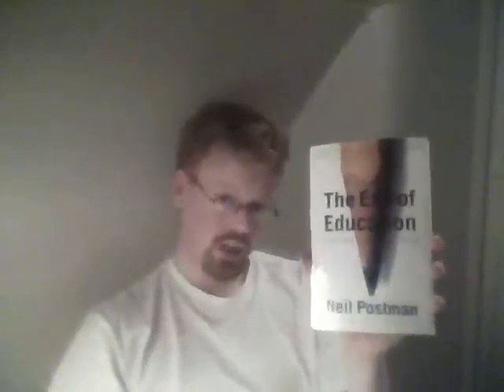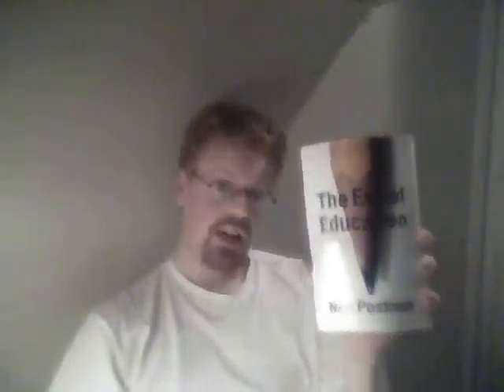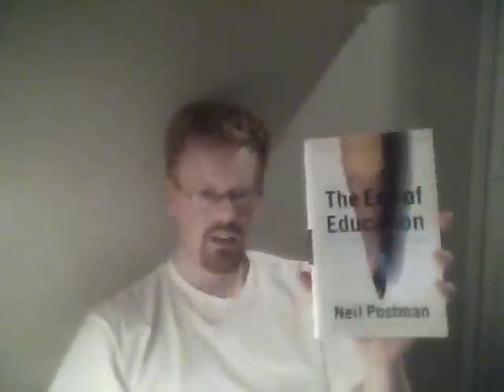ATR's My Library 2011 - Education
Please see the History & Science video for purpose of this series (or at the end of this vid). Books mentioned:
Principles of Language Learning and Teaching - 2007
2) Reflective Roles of the Classroom Teacher - ?
3) Emile & Julie - JJ Rouseau
4) Eager to Learn -
5) Teaching Secondary School Science -
6) Ordinary children, extraordinary teachers - Collins
7) The Feminist Classroom -
8) The End of Education - Postman
9) The Limits of Schooling
10) - A Personal Approach to Teaching - Combs
11) Montessori: The Science Behind the Genius - 2005/7
12) The Real Academic Community - Johnson 1980
13) Teacher Man - McCourt
14) Free at Last: The Sudburyvalley School - Green
15) 5 Easy Lessons: Strategies for Teaching Physics
16) Teaching Physics
17) Monetessori, Dewey, and Capitalism - Kirkpatrick